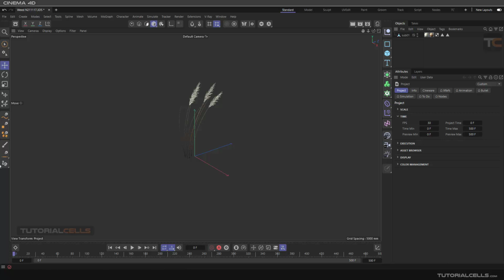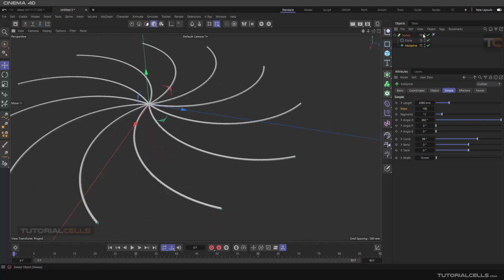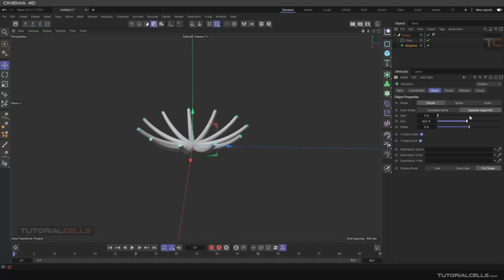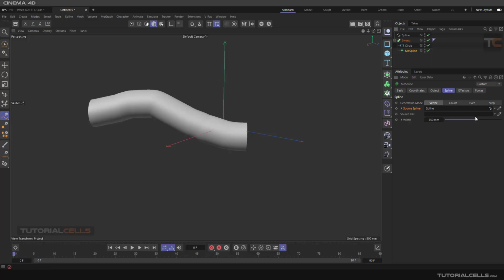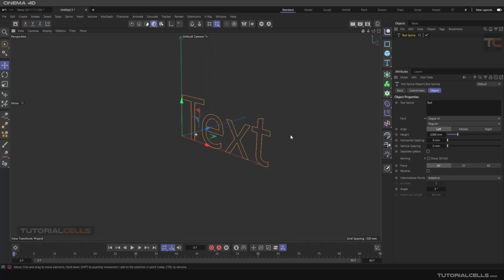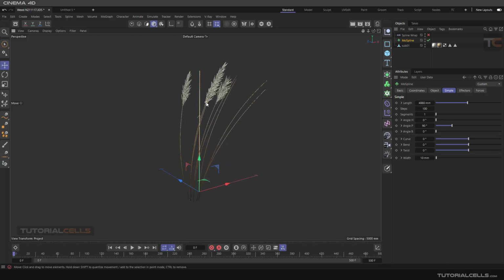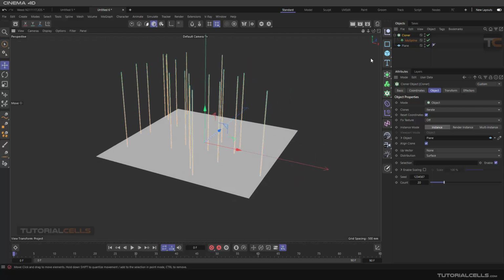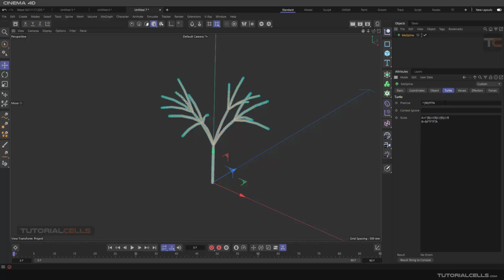0204. MoSpline ( part 1 ) in cinema 4d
MoSpline In mograph menu , MoSpline turtle , destination spline
Formula for use :
1+sin((ind/cnt)*360)
sin((ind/cnt)*360)